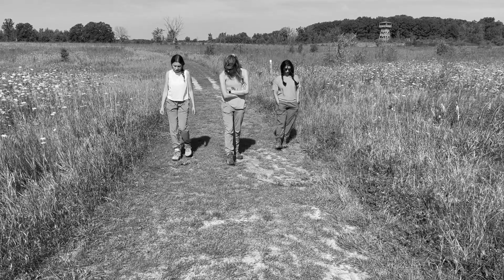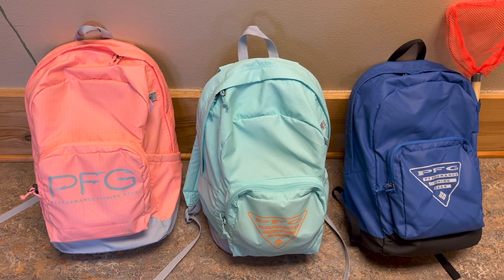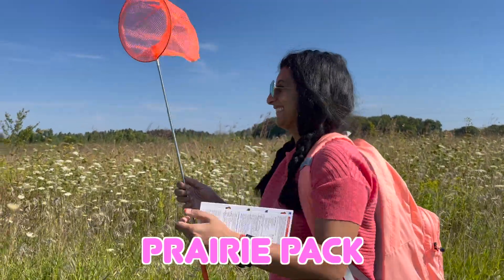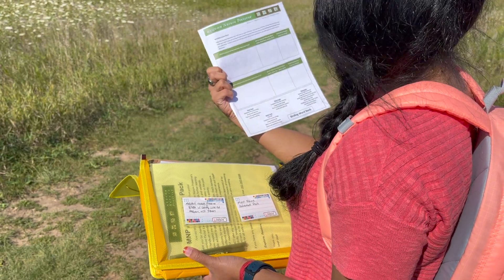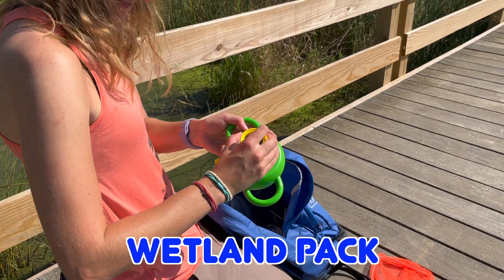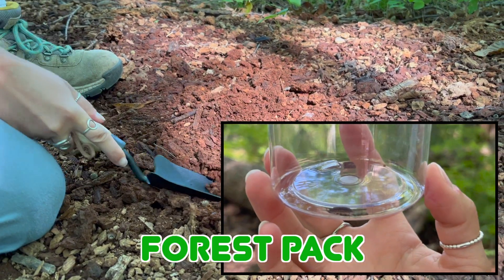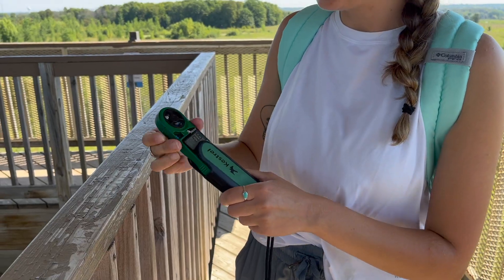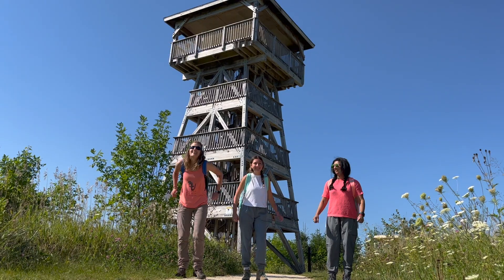Mequon Nature Preserve: Adventure Packs!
Mequon Nature Preserve is proud to announce the launching of its Adventure Packs program. 100% free kits available for checkout to enhance a families hiking experience on our trails. We have three differently themed packs: the Prairie Pack, Wetland Pack, and Forest pack available at launch. Each pack is customized towards its habitat type to allow hiking families the opportunity to experience more from their chosen ecosystem. This free program was made possible by the sponsorship of Bass Pro shops and Cabela's .